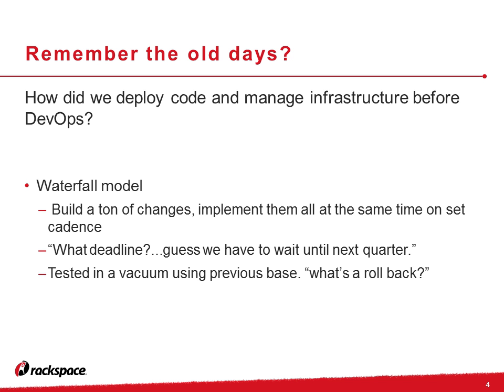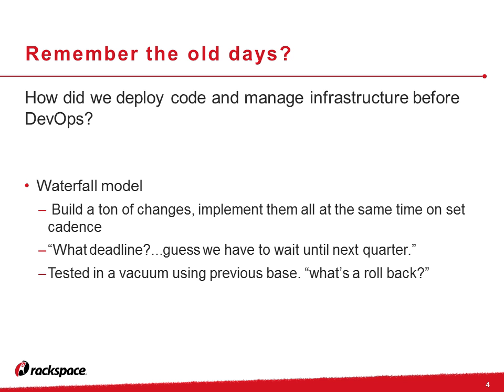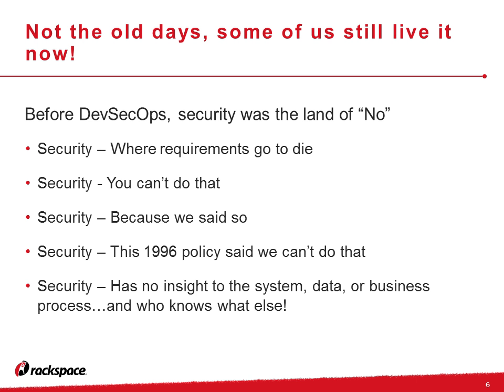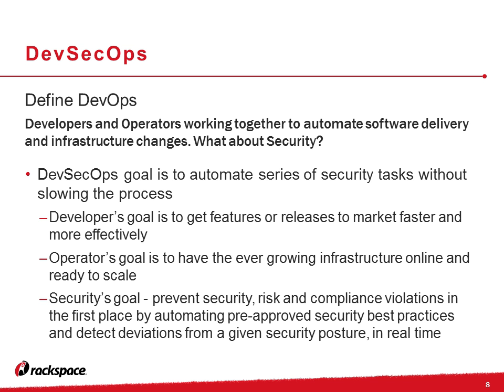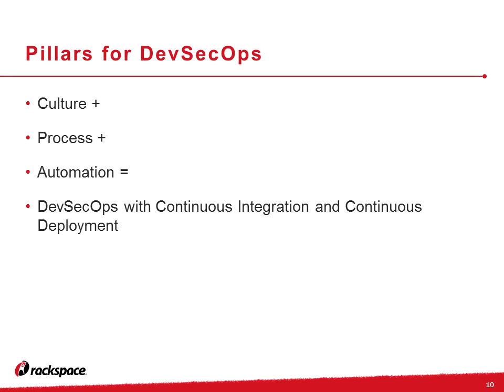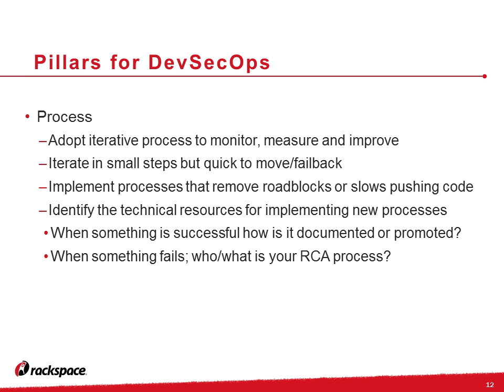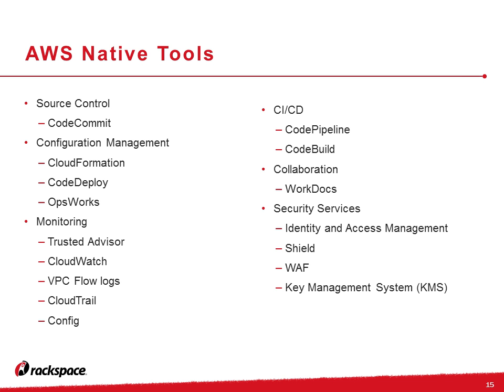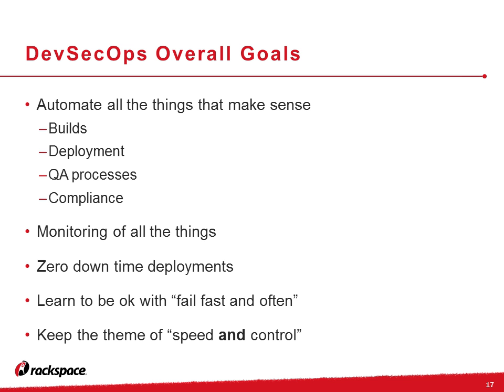DevSecOps on AWS Webinar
Put 20 people in a room and ask them to define DevSecOps, and chances are you will get 15–20 different responses. In its most basic form, DevSecOps is a merging of the words “Development”, “Security” and “Operations.” But the truth is, DevSecOps is more than a word; it is a process, and in most cases even a culture.

In our on-demand webinar, Fanatical Support for AWS Solutions Architects, Brad Schulteis and Ray Quinones, break down DevSecOps and the impact it can have on your business. Learn how DevSecOps helps integrate developers, security and operations teams, and improves collaboration and productivity by automating infrastructure and workflows, and continuously measuring your application performance.